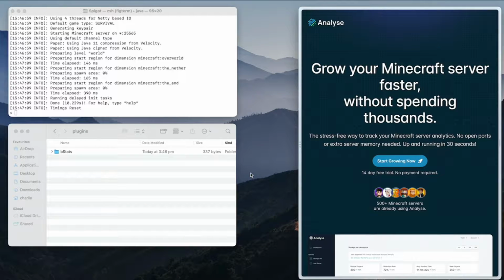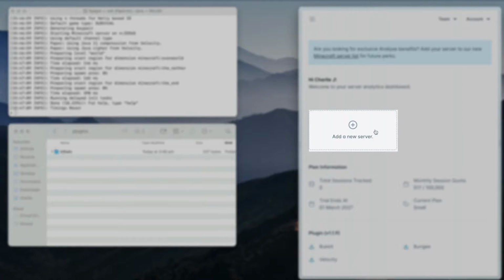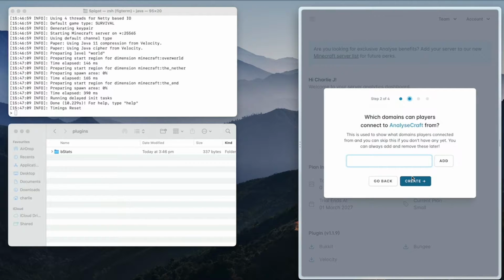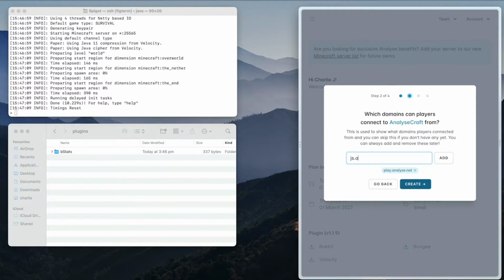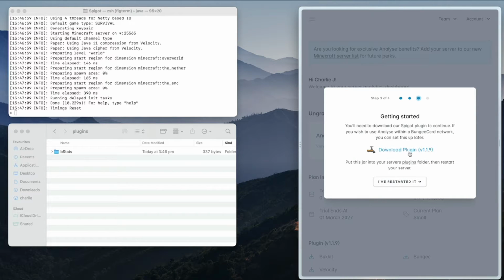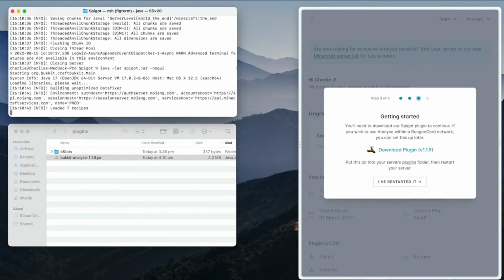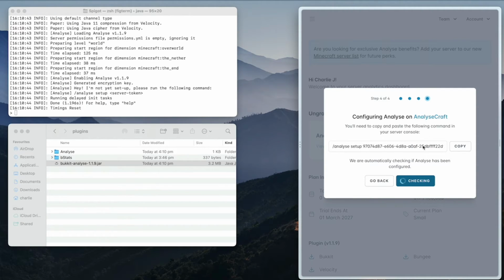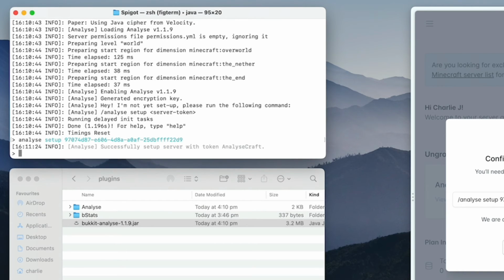How to install our Minecraft Analytics on a Spigot Server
In this video, you'll be guided through installing Analyse on your Spigot/Paper Minecraft server. It's easy to get started and only takes minutes to install.

You can sign up for a free 14 day trial